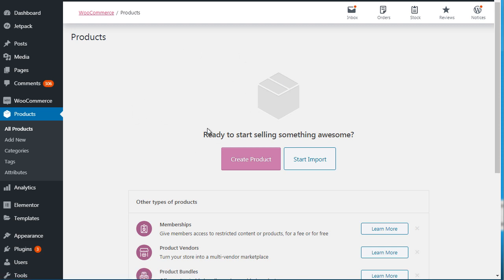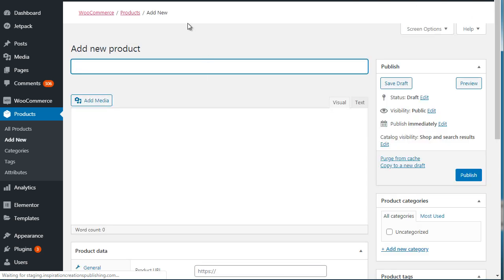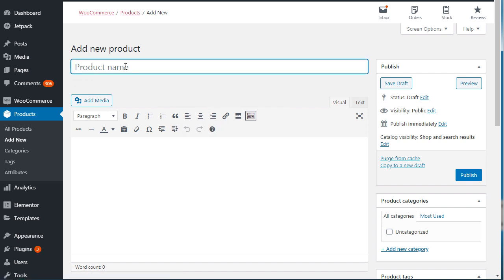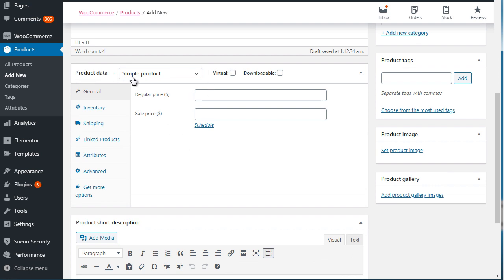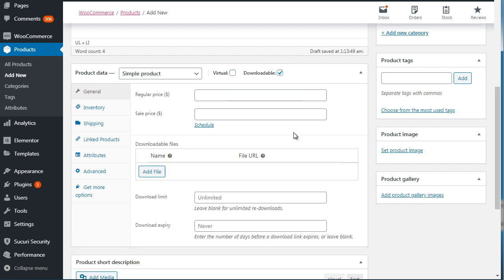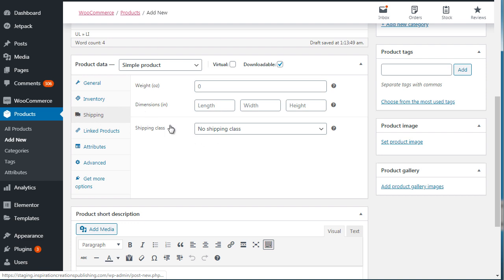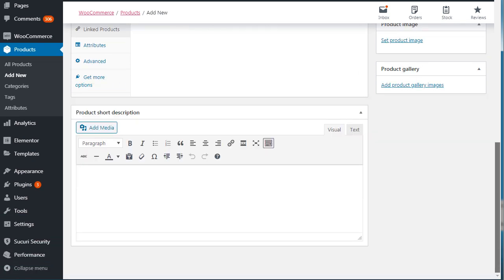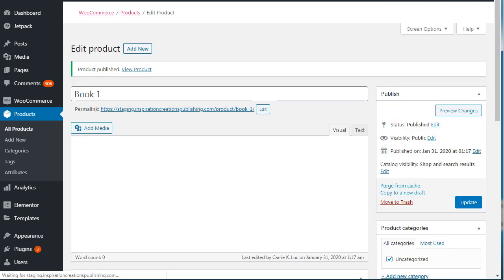Part 4 - The Product Product - Ecommerce With WooCommerce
Do you want a free account for a year

Of course
Sign in for free a whole year
Link:

e-Books Free PLR:
resell rights weekly

Build a Funnel on ClickFunnels Video Course
Build a Funnel on ClickFunnels E-Book
$1000 in one week on eBay
The Ethical Way To Make Money With Facebook

Introducing Clickbank Cash Cow Secrets - Monetize the World's Biggest Marketplace Today!.

Introducing Pinterest Perfection - How to use Pinterest to Monetize Pictures. Inside this eBook, you will discover the topics about Pinterest basic use tips, link up with trusted bloggers, don't be pushy, be unique, provide helpful info, get creative, make your product users the star, choosing the right pictures, update frequently and watch your etiquette.